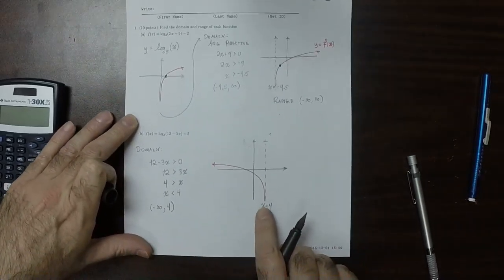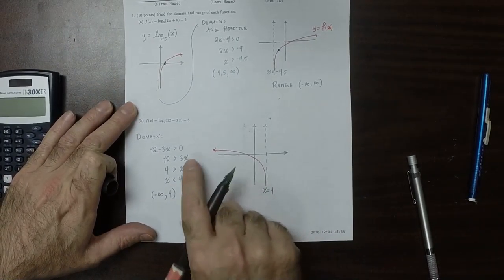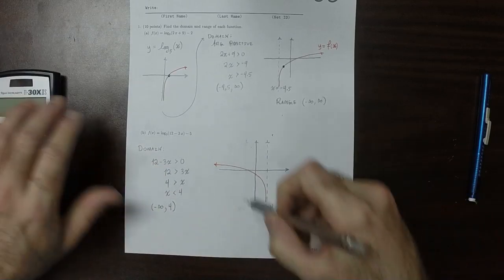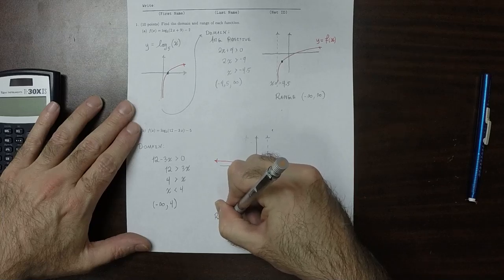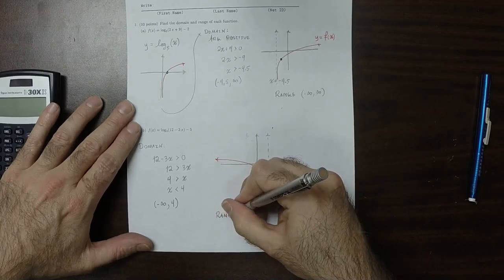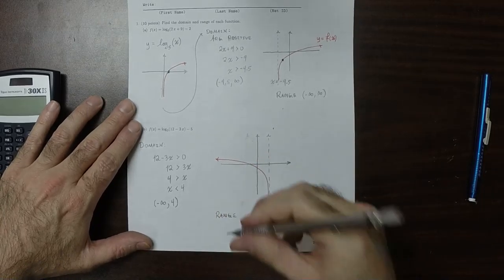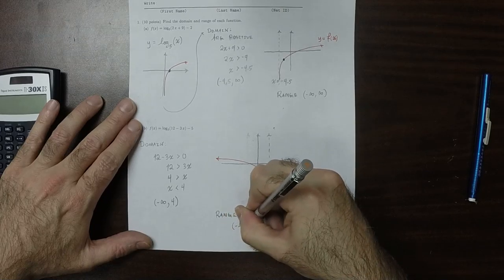16f MATH 1314: whw_69